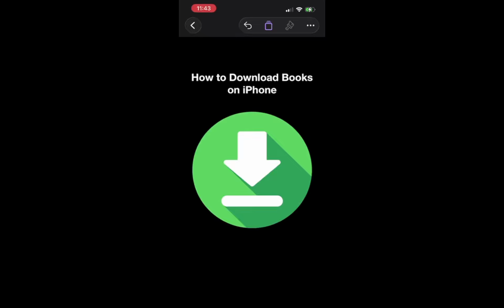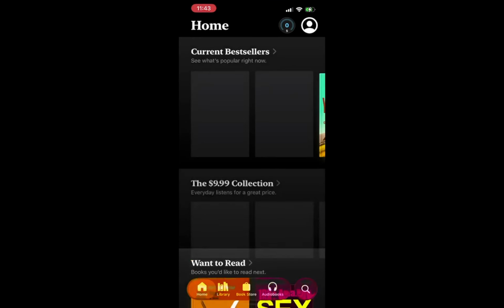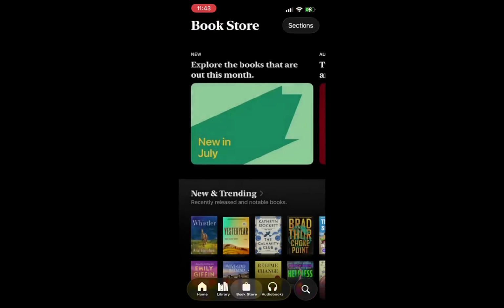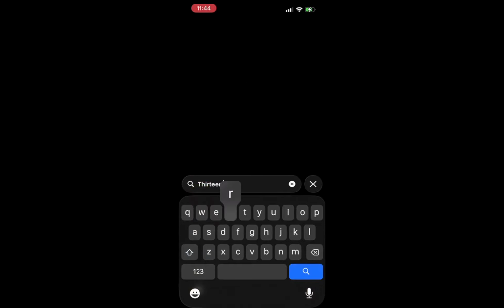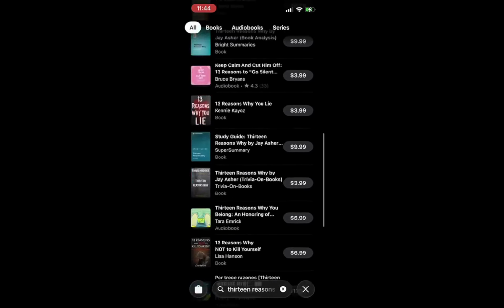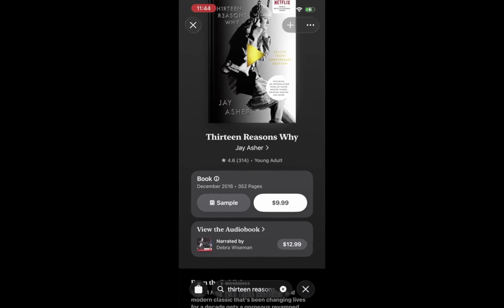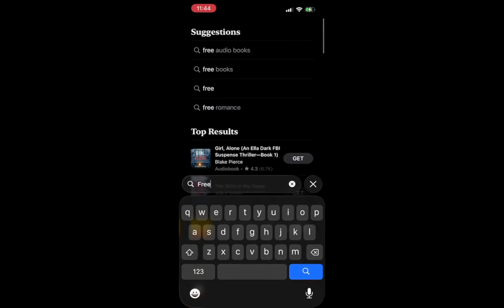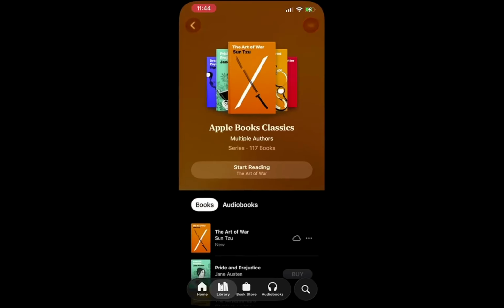How to Download Books on iPhone [2026 Full Guide]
How to Download Books on iPhone
Are you ready to unlock a world of literature right on your iPhone? In this video, we’ll guide you step-by-step on how to download books using the Books app. Starting with opening the user-friendly interface of the app, you’ll learn how to navigate the Book Store and utilize the search function to find your favorite titles with ease. Whether you’re looking for bestsellers or hidden gems, our tips will enhance your browsing experience and help you make informed choices based on ratings and reviews. With just a few taps, you’ll discover how to purchase or download free books instantly. Plus, we’ll show you how to access your Library for offline reading—all set for your literary adventures anywhere, anytime. Join us and start your reading journey today!